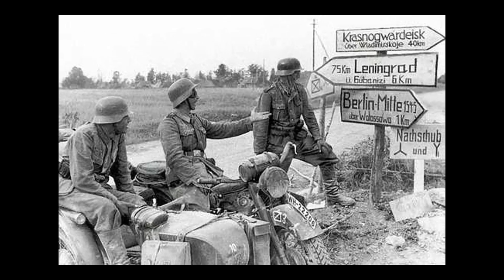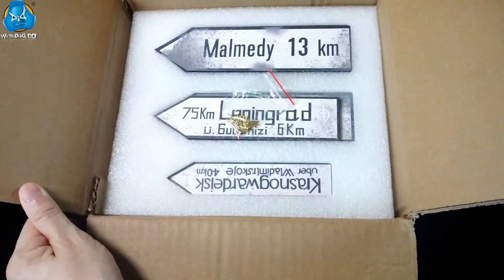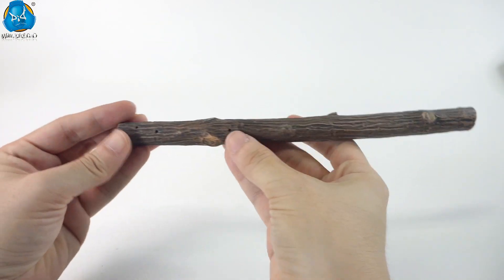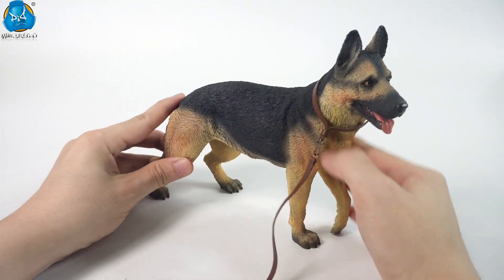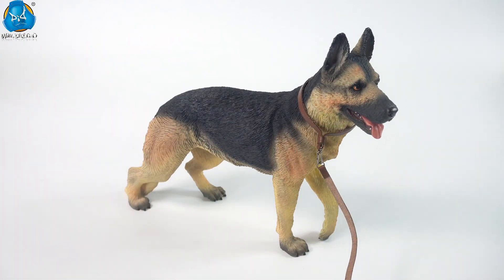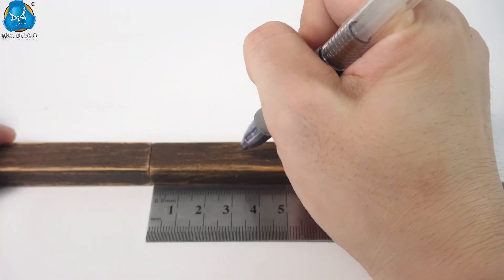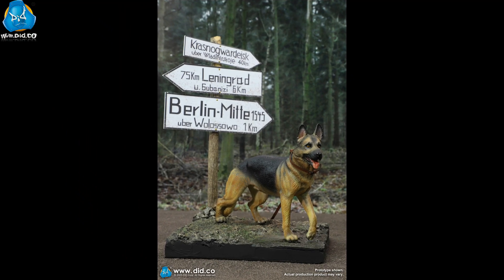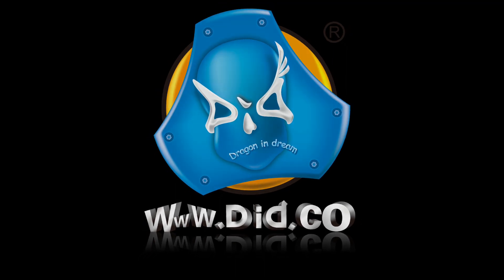Unboxing video of E60072 WWII Road Signs Accessory Kit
To help you easily create more classic scenarios for WWII German soldiers, we specifically bring you the 1/6 WWII Road Signs Accessory Kit, which now has arrived. In this video, we will see what's inside and how to assemble it. Let's check it out.

00:00 - 00:41 Introduction
00:42 - 02:05 What has been included in WWII Road Signs Accessory Kit
02:06 - 03:44 How to assemble WWII Road Signs Accessory Kit

If you are interested in WWII German military policeman, please check below for more info.

Check below for more info about our products.